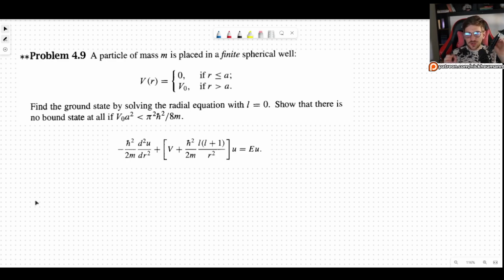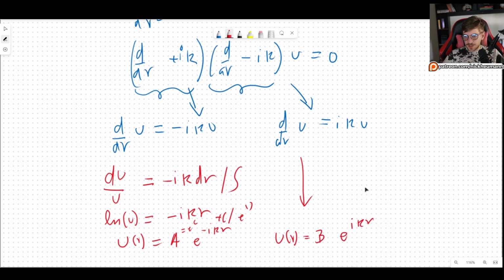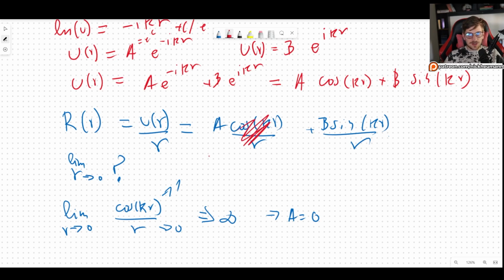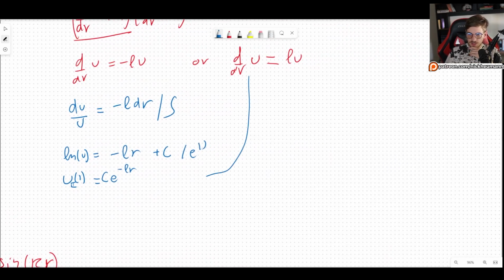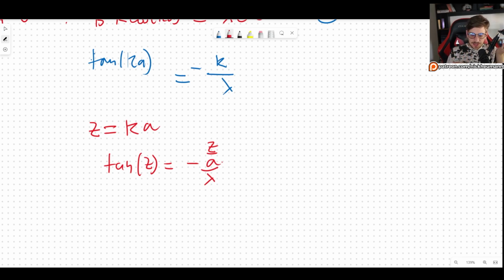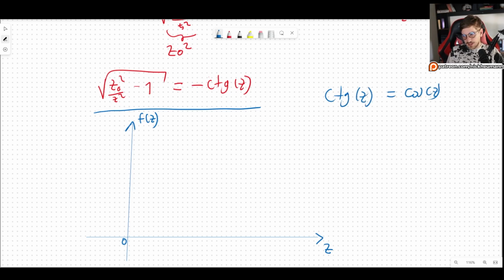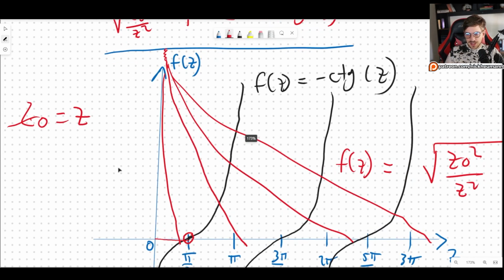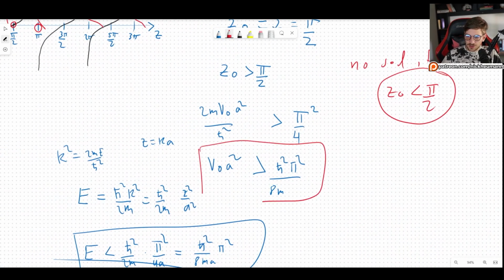Griffiths QM Problem 4.9 (3rd ed.) Solving the FINITE Spherical Well for l=0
In this video I will solve problem 4.9 as it appears in the 3rd edition of griffiths introduction to quantum mechanics. The problem states:
a particle of mass m is placed in a finite spherical well.

find the ground state by solving the radial equation with l=0. Show that there is no bound state at all if ...

00:00 Introducing the problem
01:00 Finding the wavefunction in the inner region (V=0)
08:03 Finding the wavefunction in the outer region (V=V0)
11:37 Applying boundary conditions
13:00 Finding the transcendental equation
17:10 Graphing the equations
22:00 Finding the minimum value for V0 and a